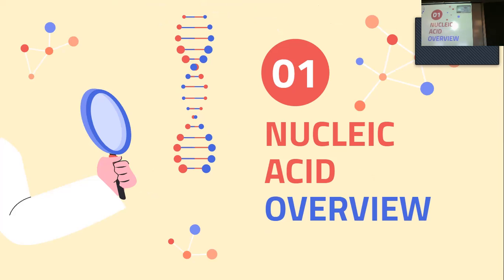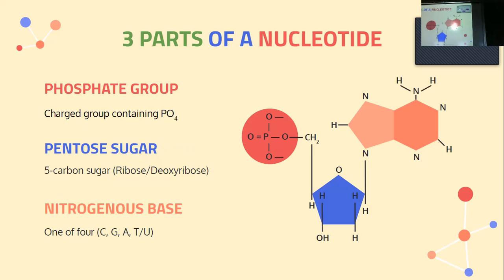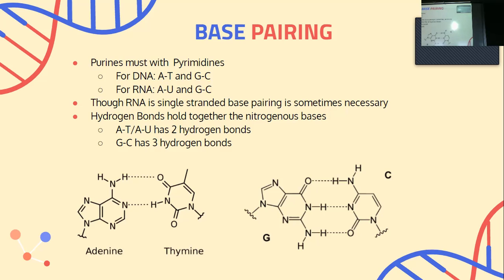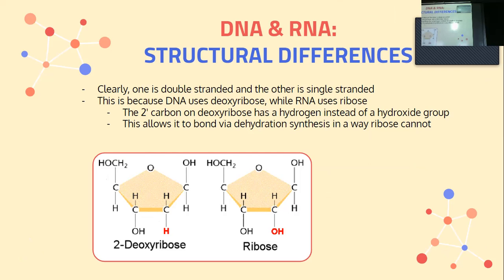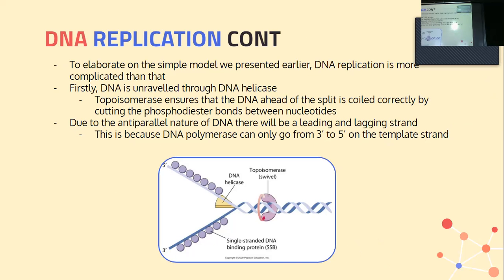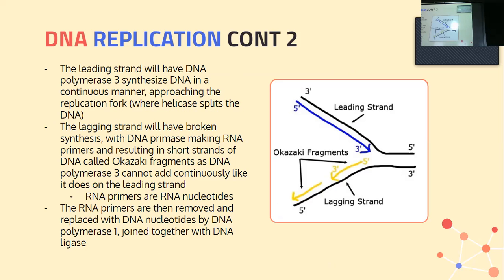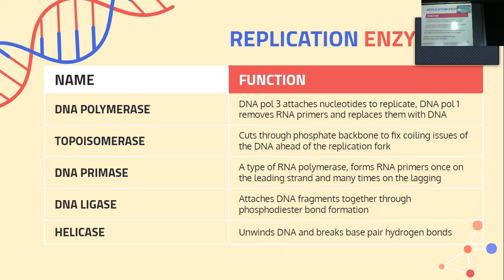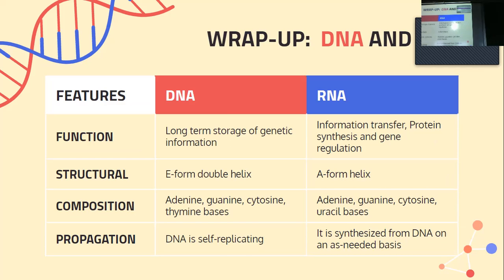Lesson 1 - Intro to DNA & RNA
Brian and Michael talk about the structure and replication of DNA & RNA